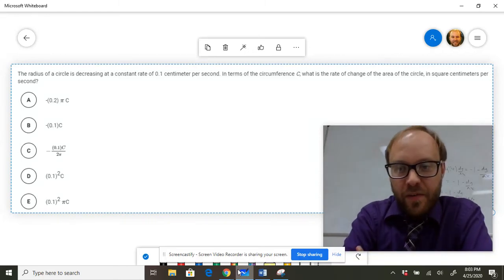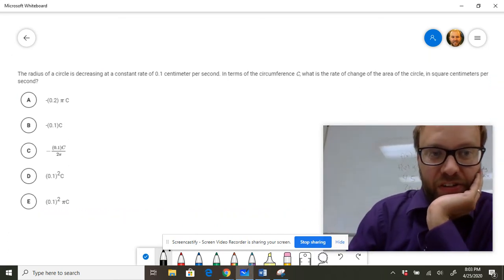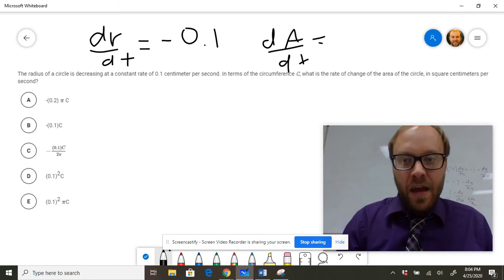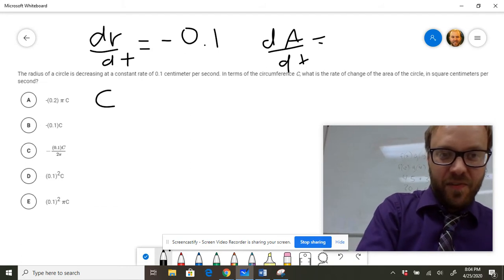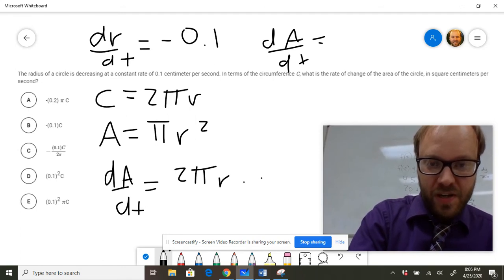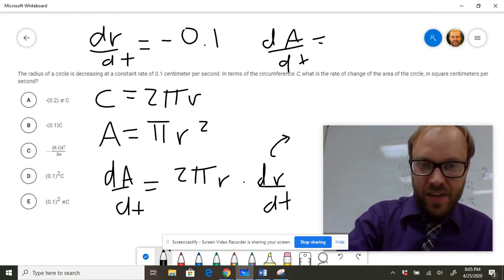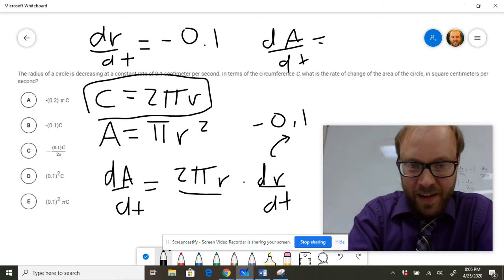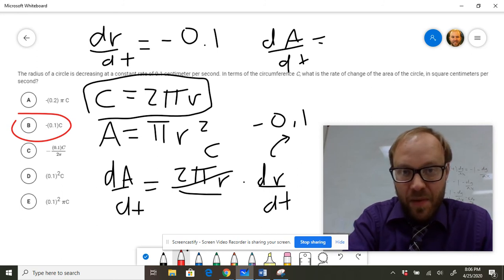Related Rates Example #4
Fourth example of a related rates AP multiple choice question.